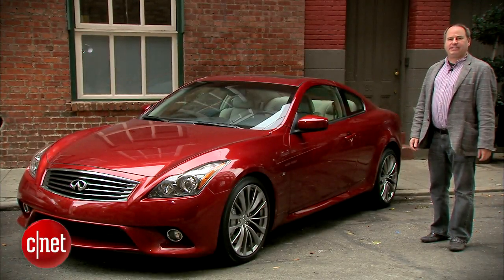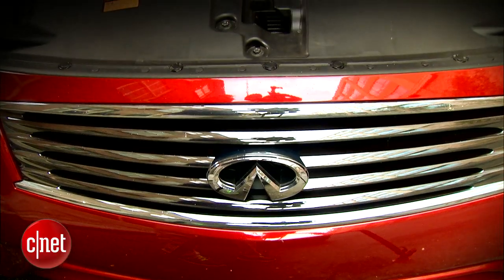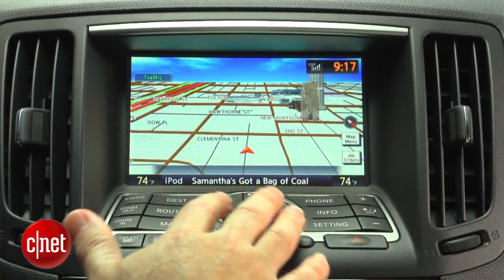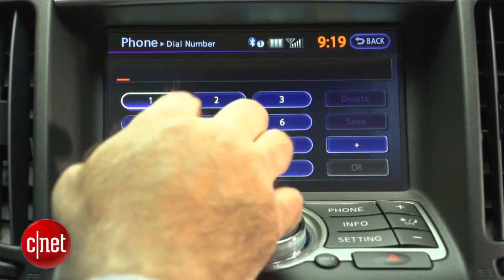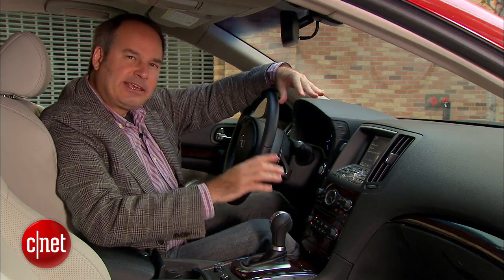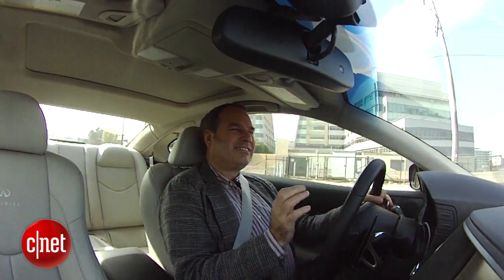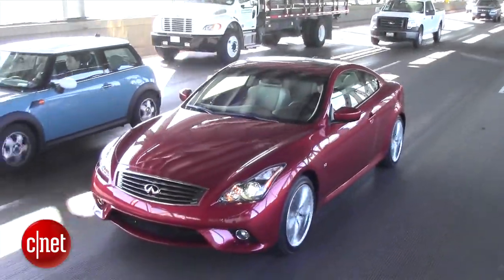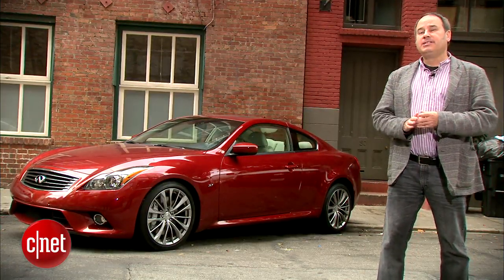Car Tech - 2014 Infiniti Q60 Coupe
Infiniti may have updated the name, but the Q60 is pretty much the same as the old G37, and that's a good thing.